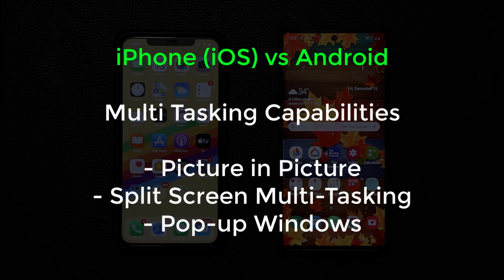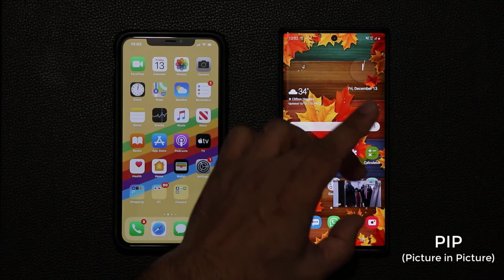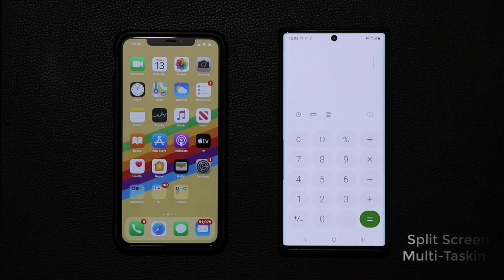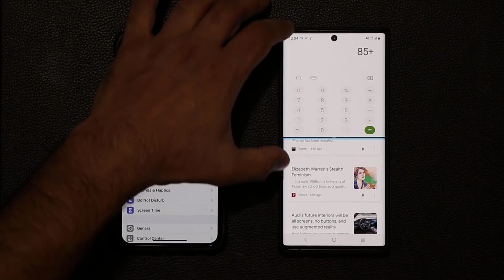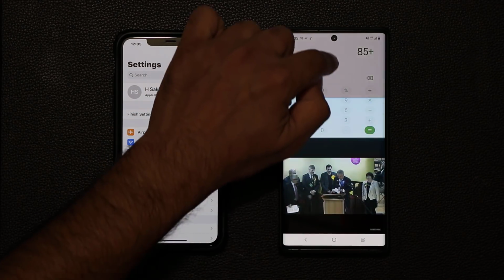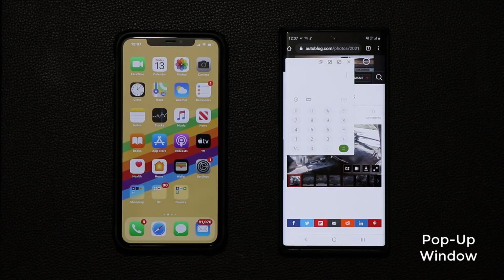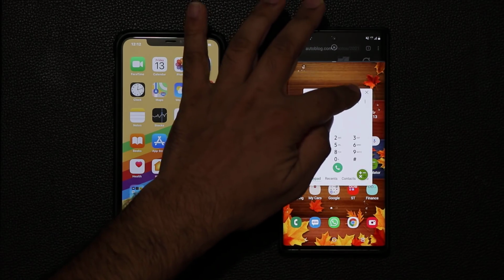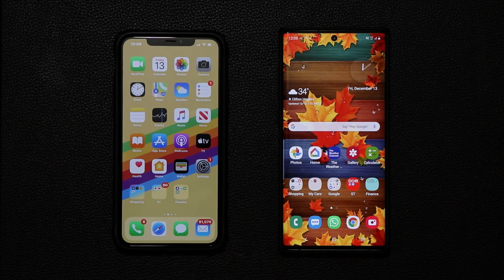iPhone (iOS) vs Android - iPhone is a MAJOR FAIL in Multi-Tasking Capabilities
iPhone (iOS) and Android are arch rivals. Two of the most popular operating systems in the world, yet with some fundamental differences. In this video, we will focus on iPhone and Android's Multi-Tasking capabilities.

Companies can send product to the following address:

Attn: SAKITECH
135 S Springfield Rd. Unit #681